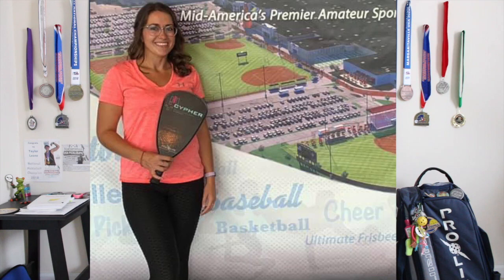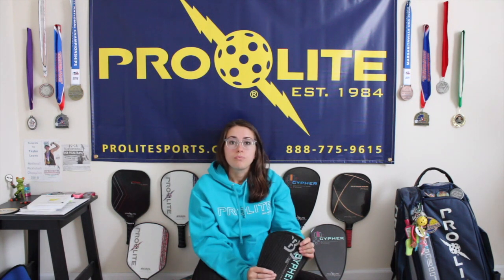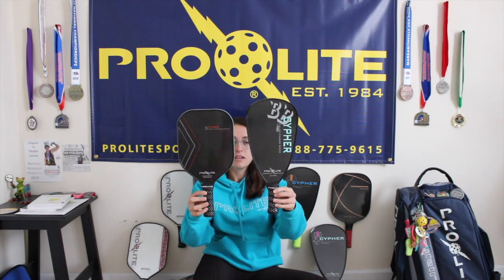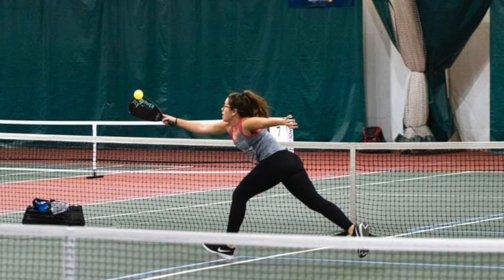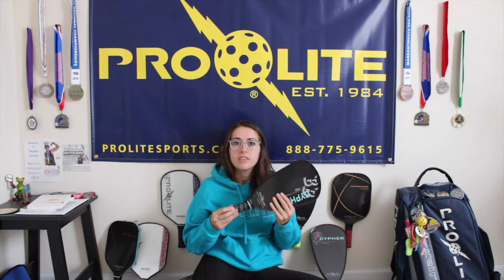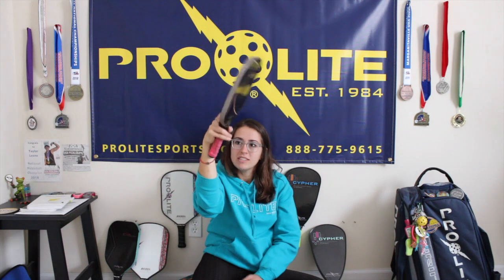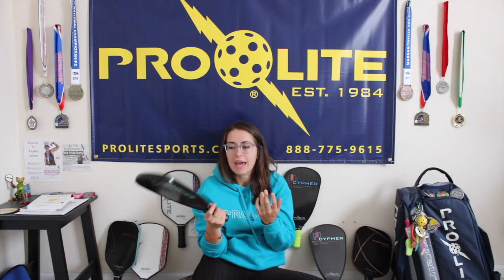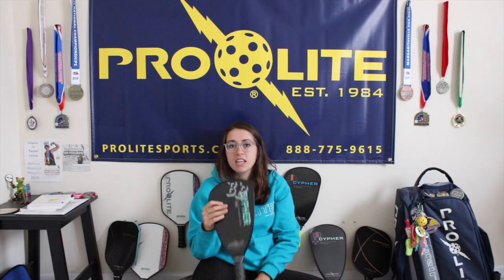Taylor's Corner- Cypher Review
This week I talk about the ProLite Cypher and why I love it.